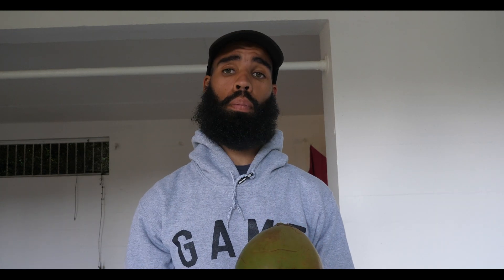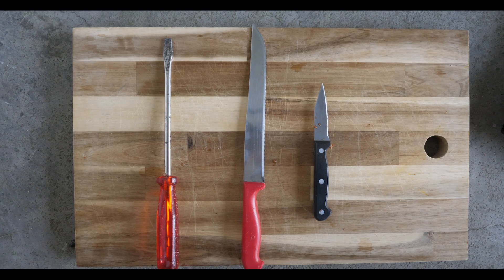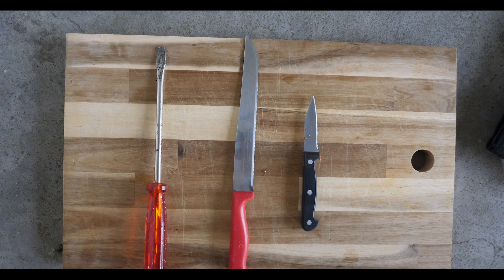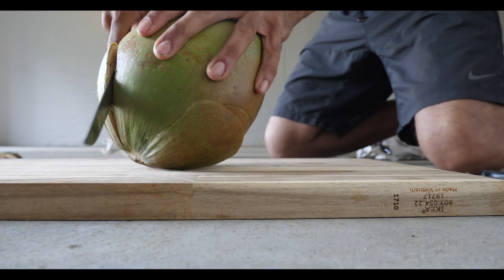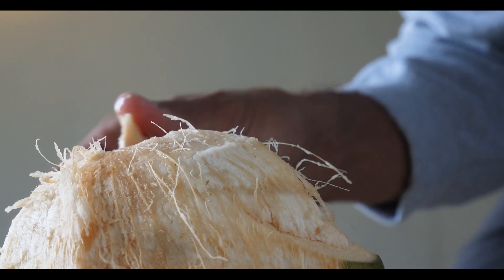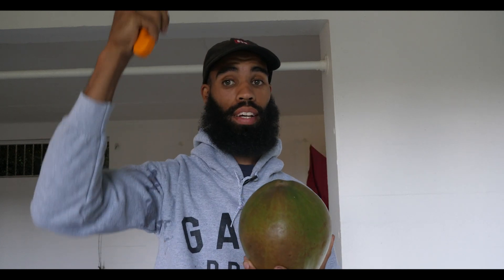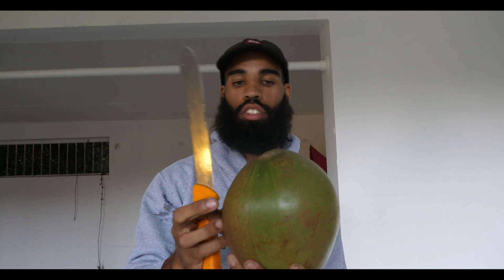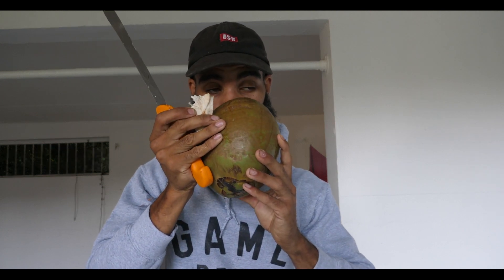OSU COCONUTS - HOW TO OPEN A FRESH GREEN COCONUT